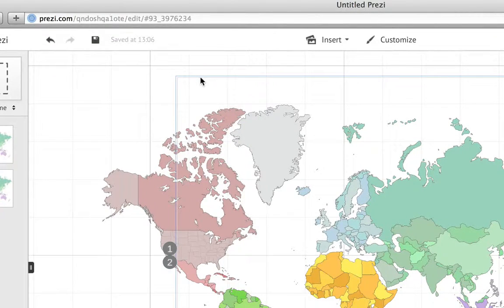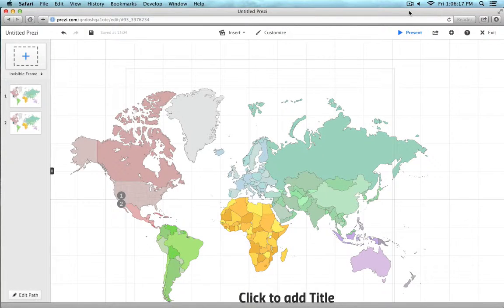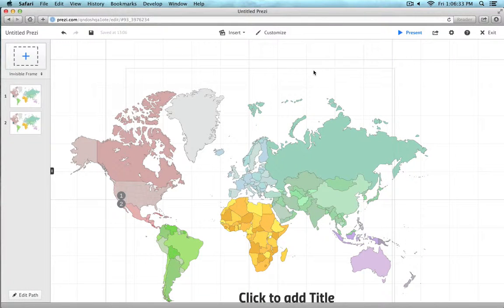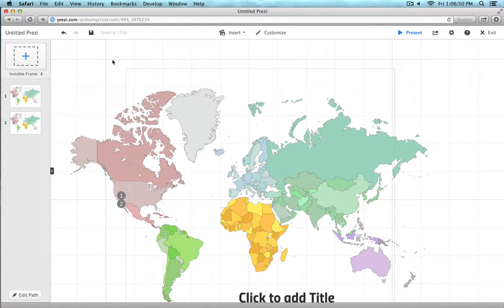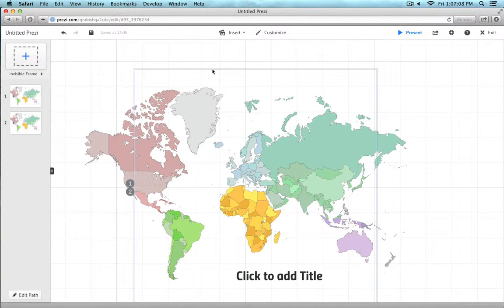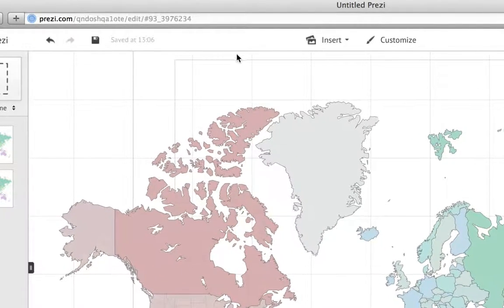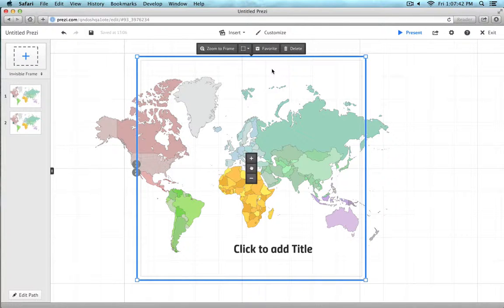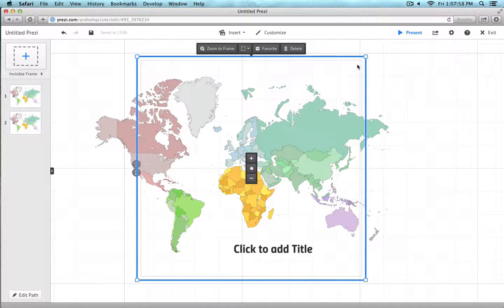Prezi: How to Select Invisible Frames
In this video tutorial I'll show you a trick for selecting those invisible frames that can be so difficult to pin down at times.